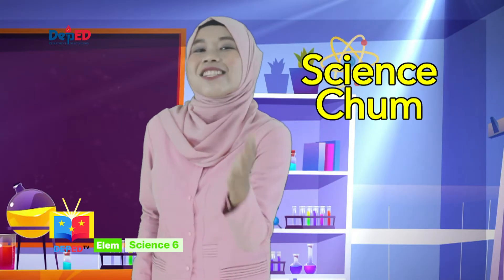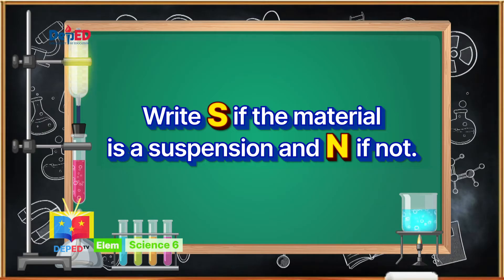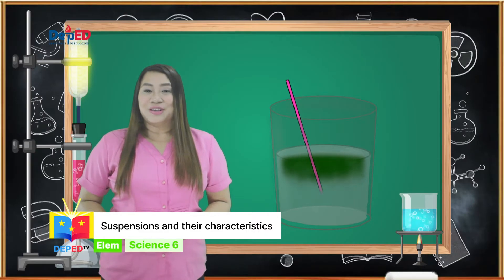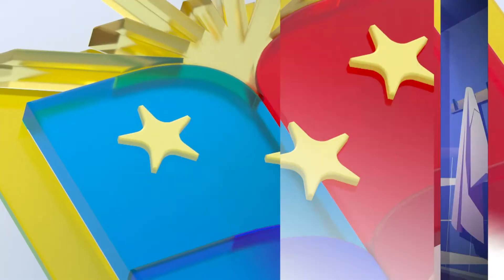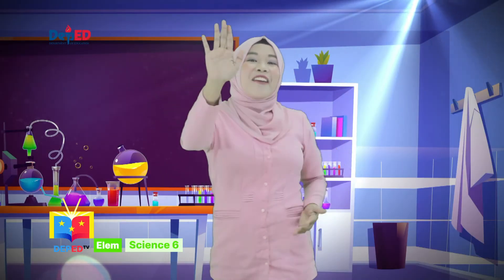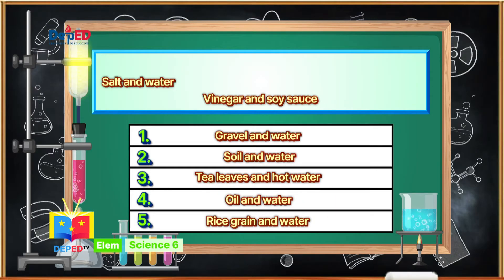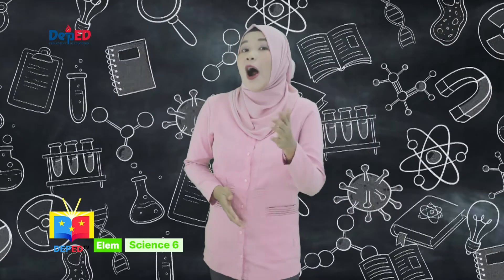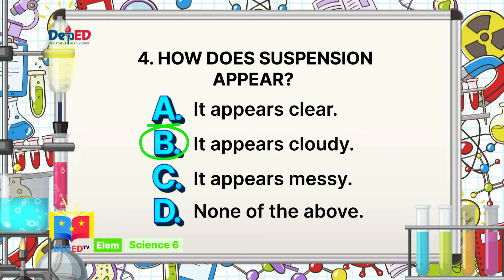Grade 6 Science Q1 Ep 6 Suspension and their characteristics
Quarter 1
Episode 6 : Suspension and their characteristics
Teacher : Pamelah R. Amor / Keziah Anne Procianos